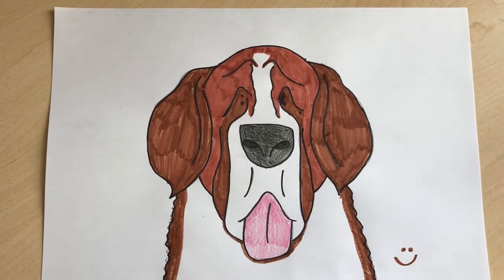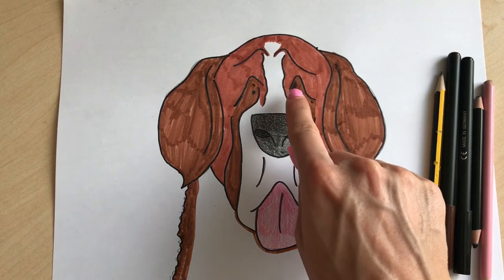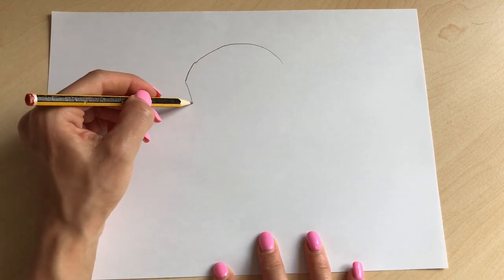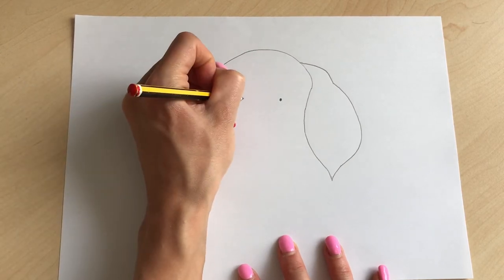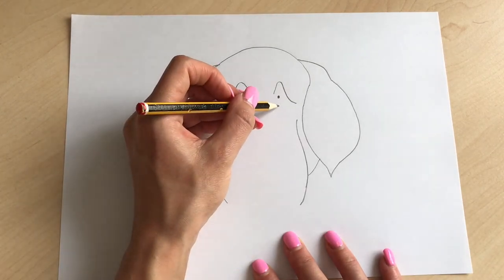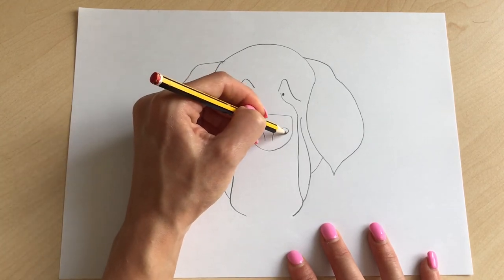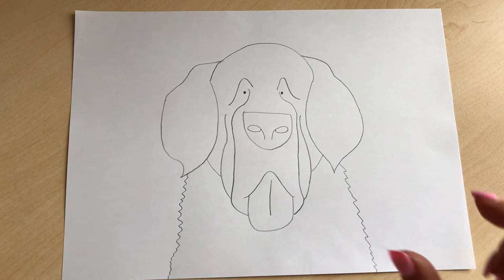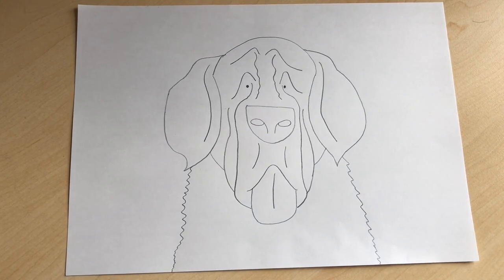How to Draw a Saint Bernard Dog! Saint Bernard Dog Drawing Tutorial. ✏️🐶